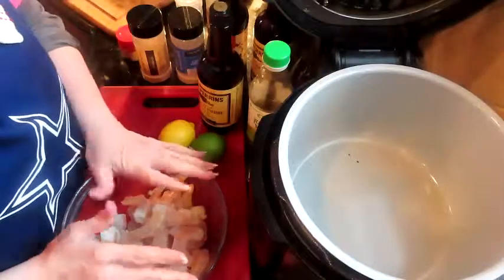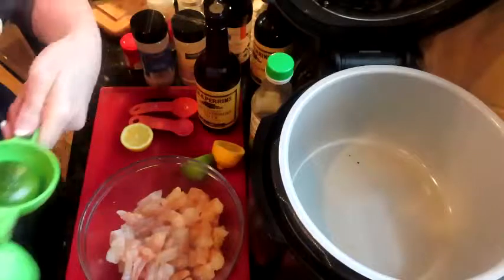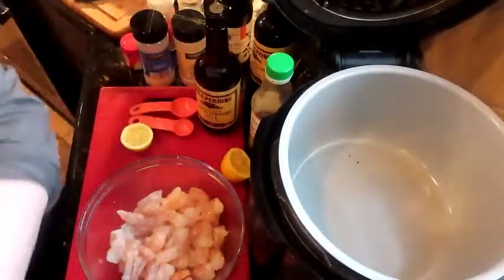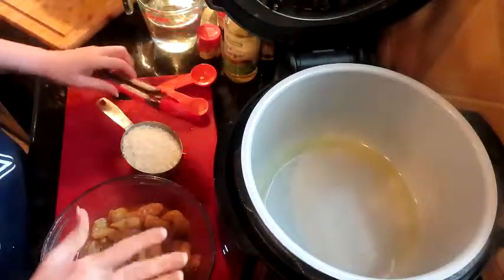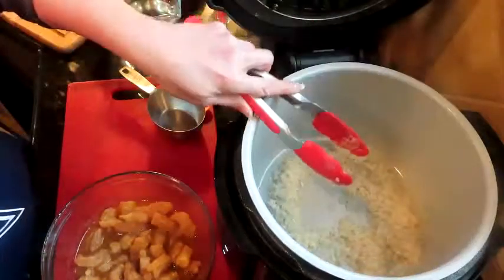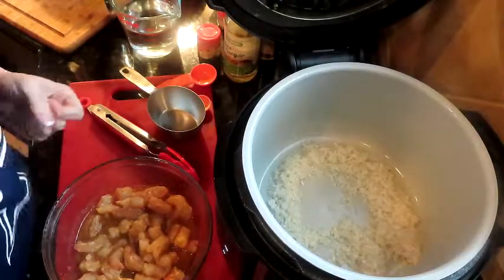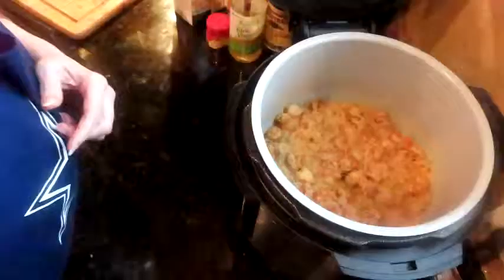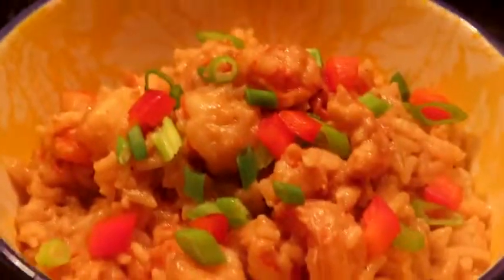Ninja Foodi Citrus Shrimp Fried Rice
Whipped up some Rice with my citrus marinate and shrimp. Monday meal prep was a home run.